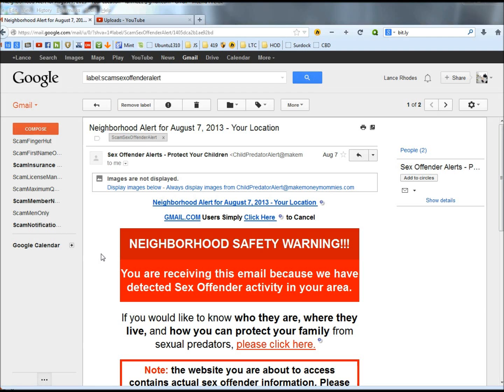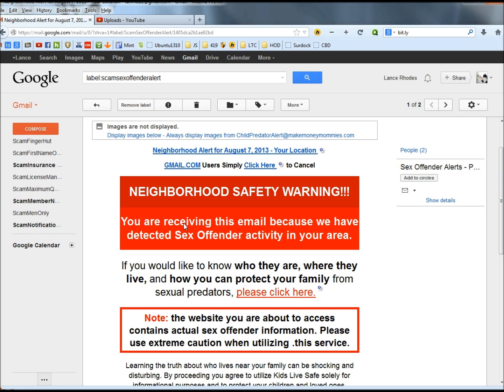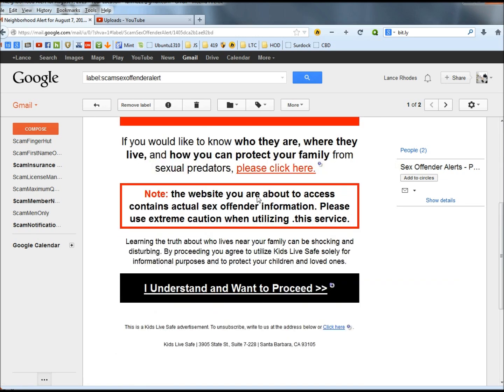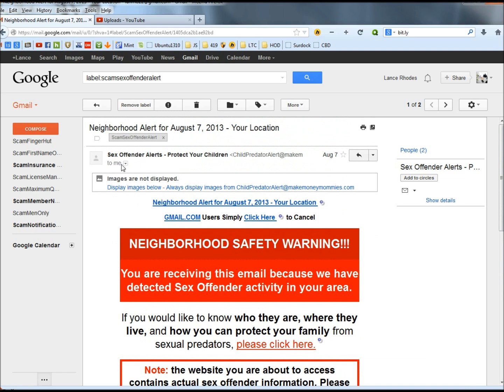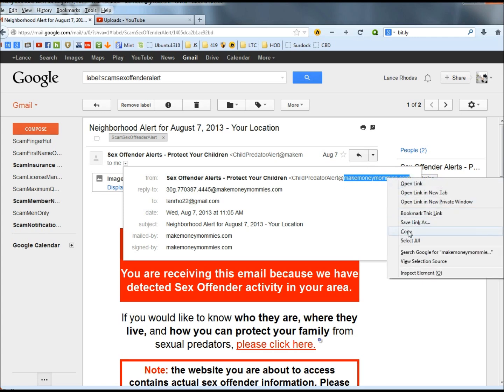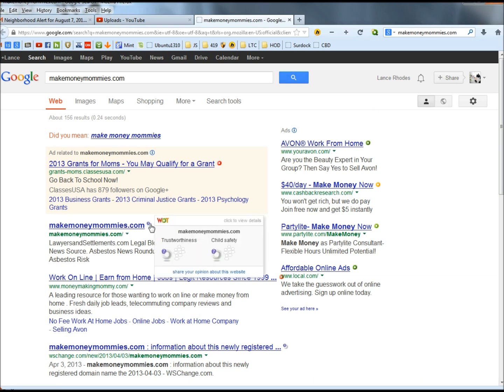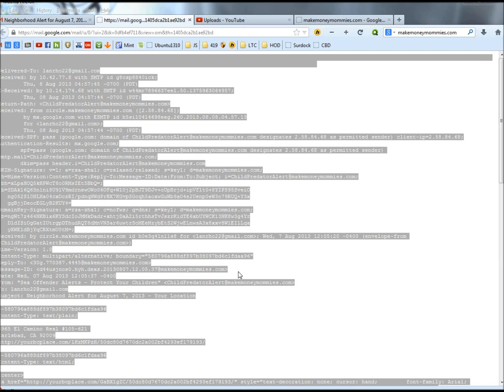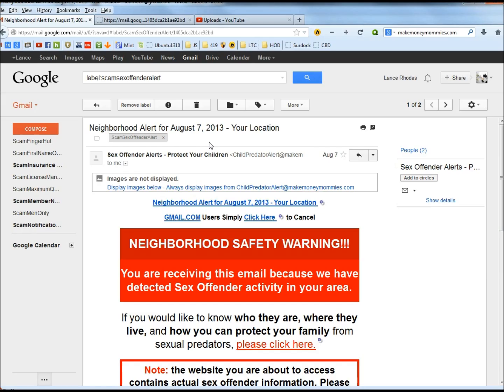Sex Offender Alert E-mail Scams 2013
In this video I look at the Sex Offender Alert e-mail and I show you how to quickly determine if an e-mail such as this is real or a scam.